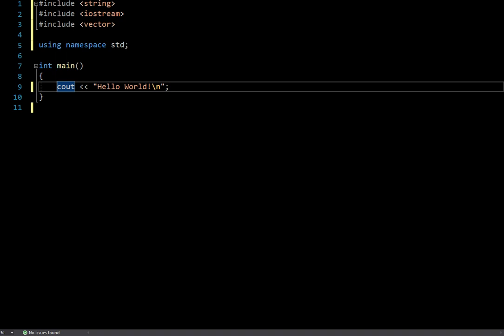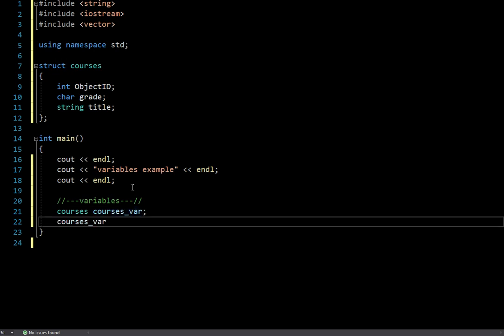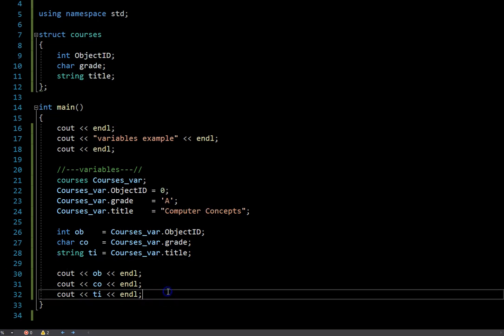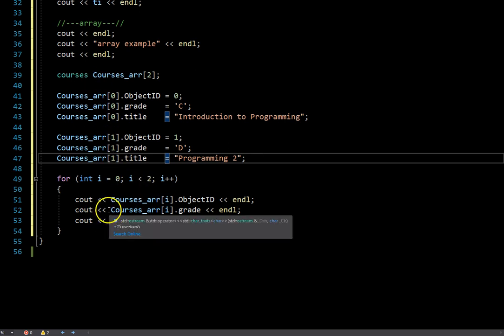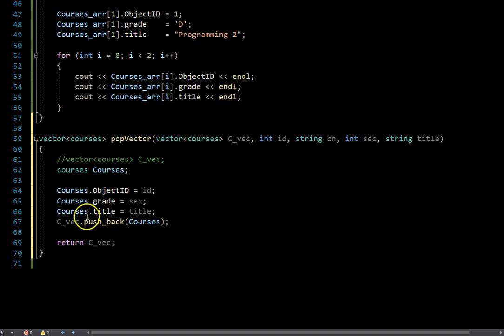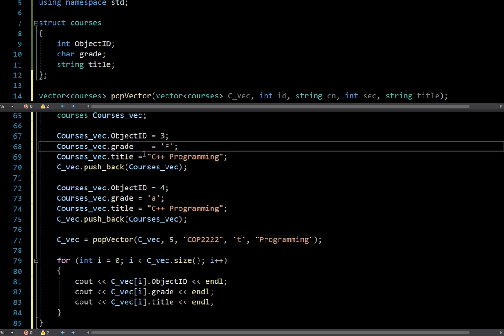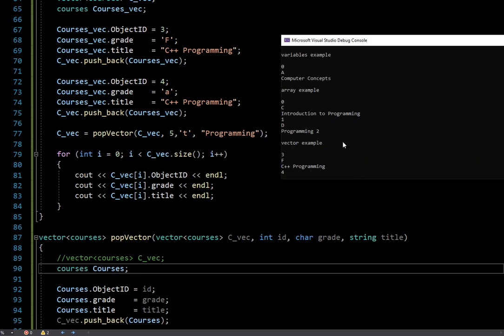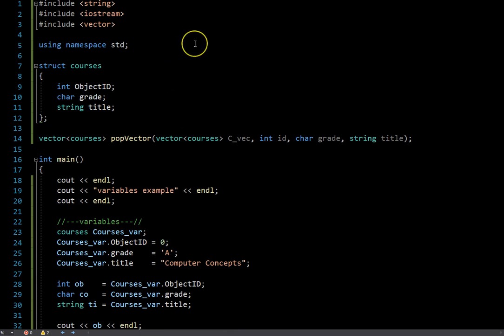C++ Struct Var Array Vector VectorFunction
How to use a struct with variables, arrays, vectors, and a function.